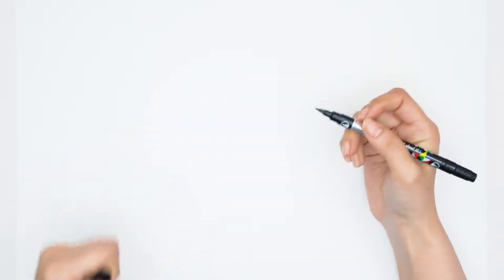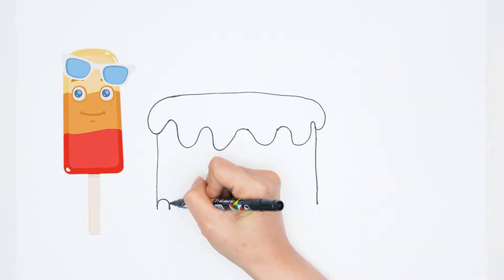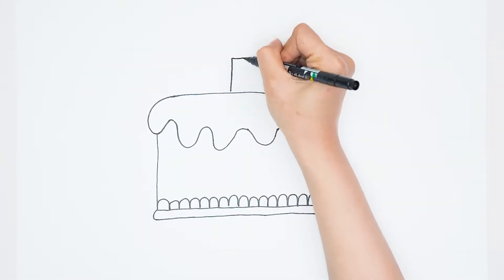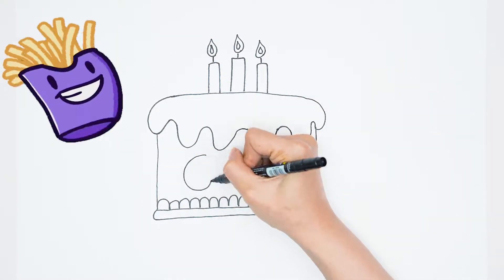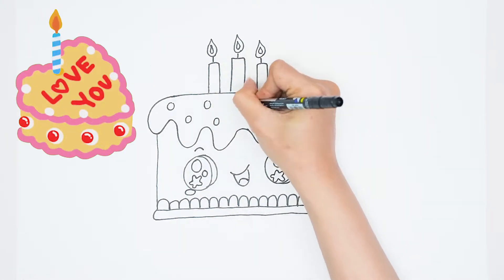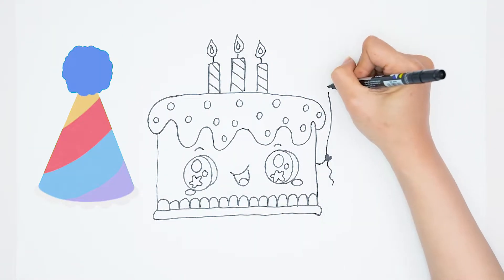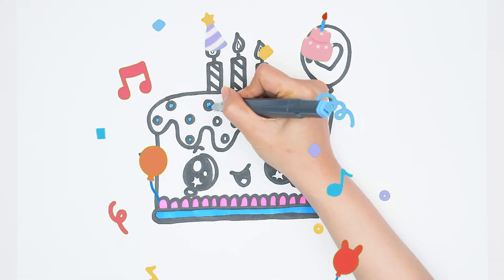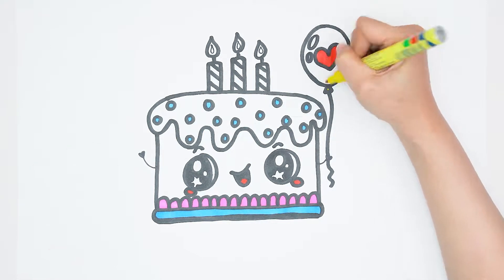How to Draw a Cake? - Drawing with ChuChu - ChuChu TV Drawing for Kids Easy Step by Step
To download and watch this video anywhere and at any time, get the ChuChu TV Pro app now by clicking the below link!